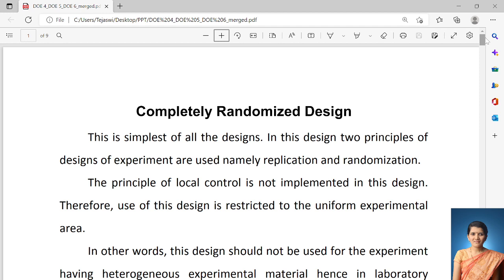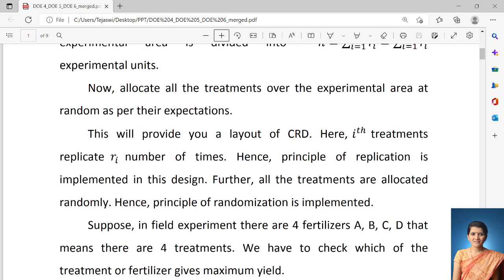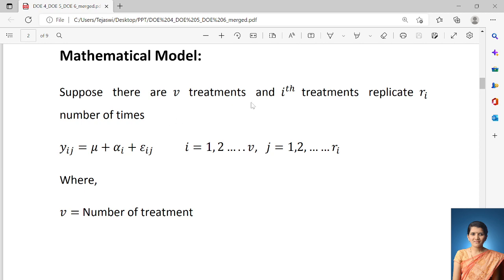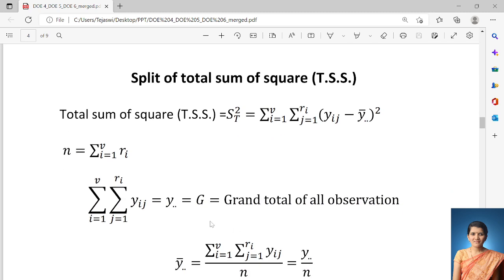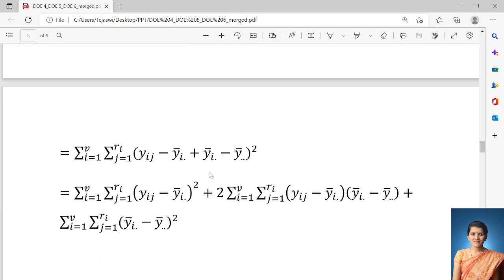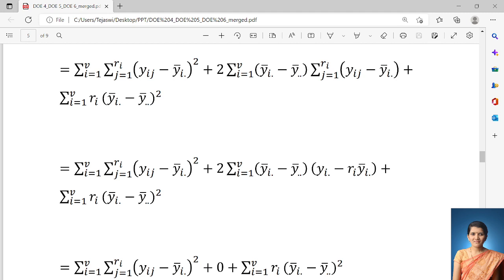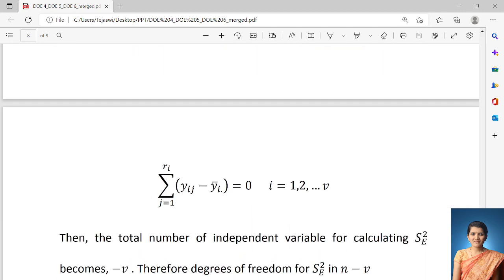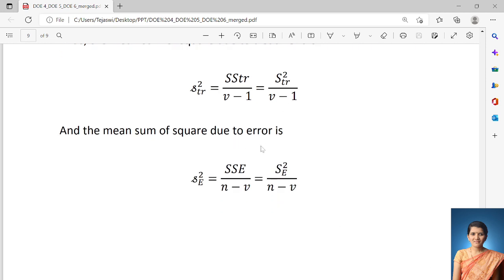Designs of Experiments 5